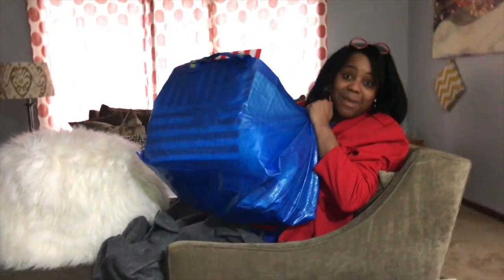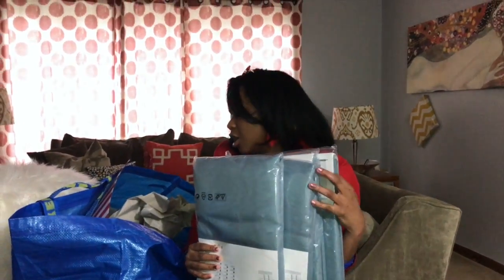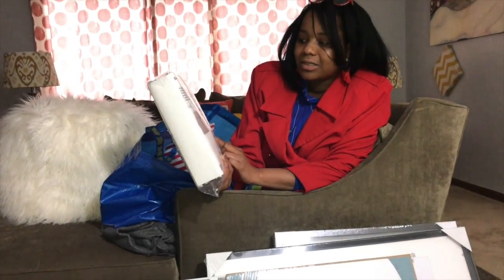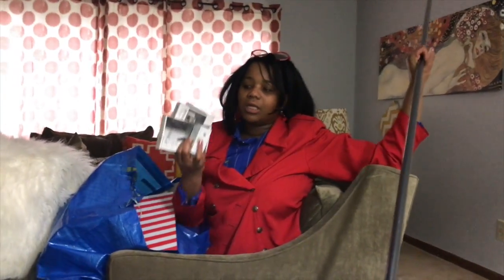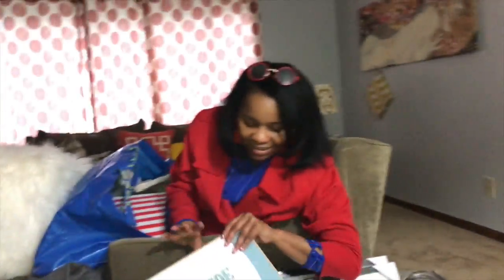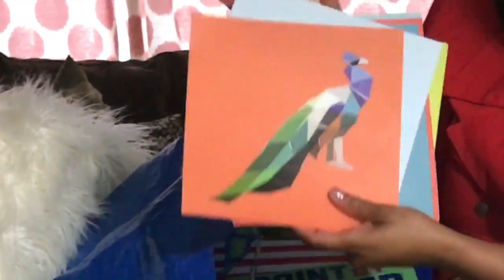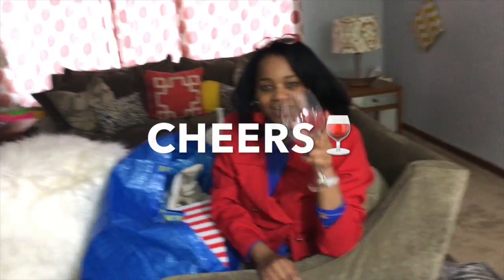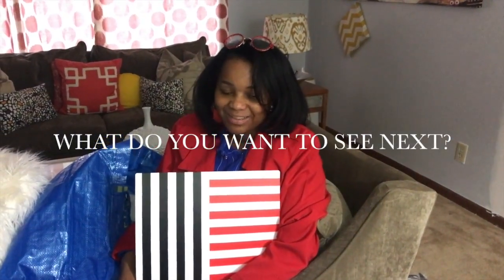OUR 1st IKEA HAUL🛍